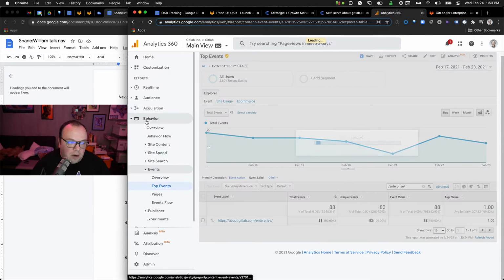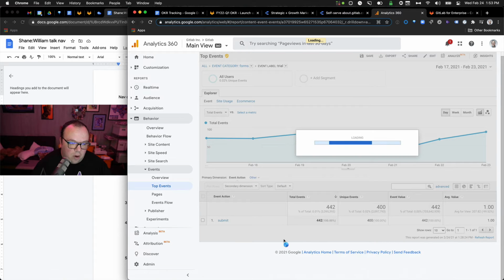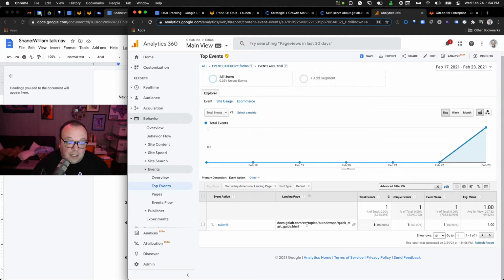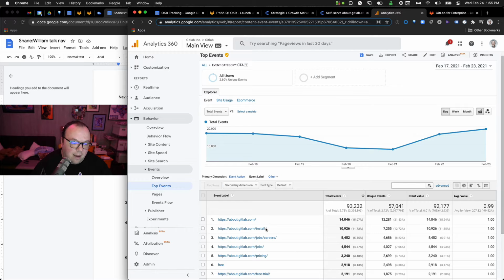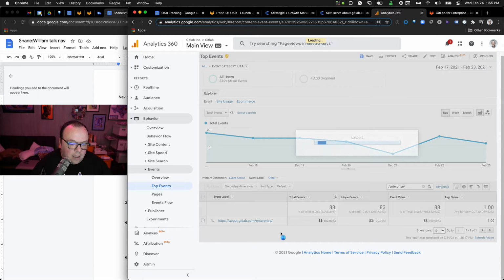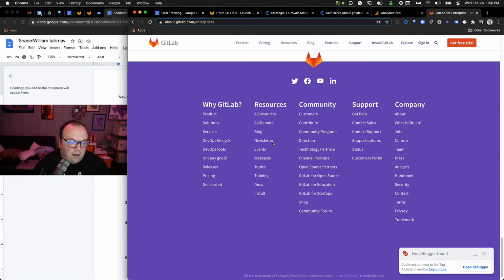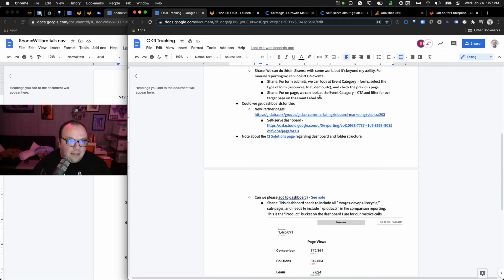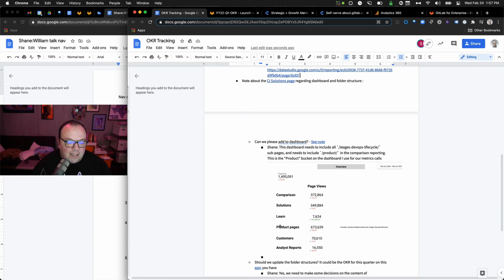Measuring inquiry KPI